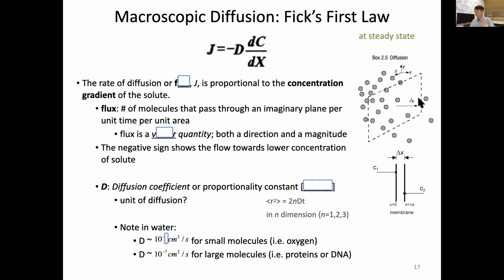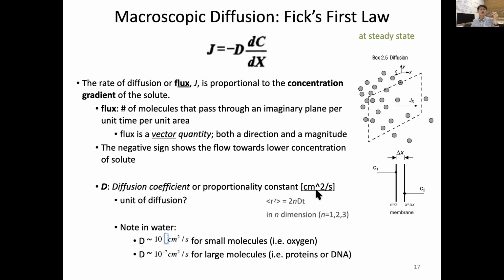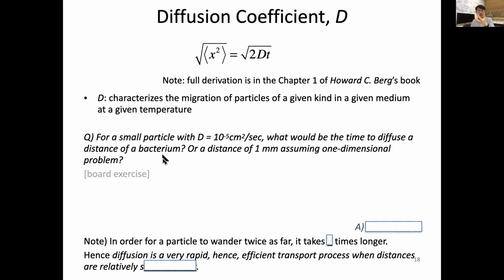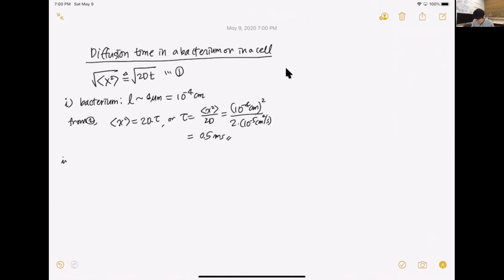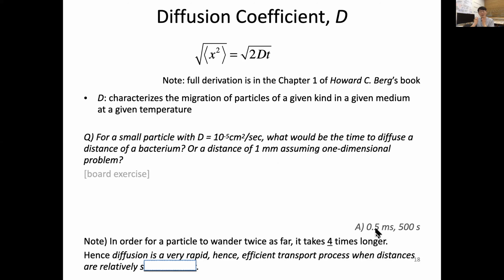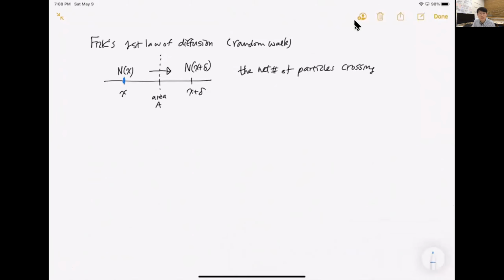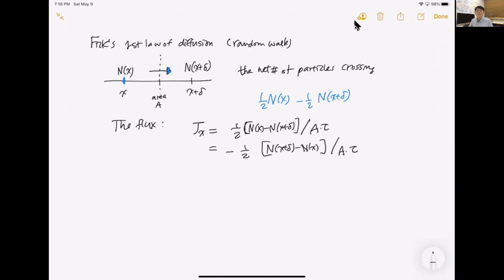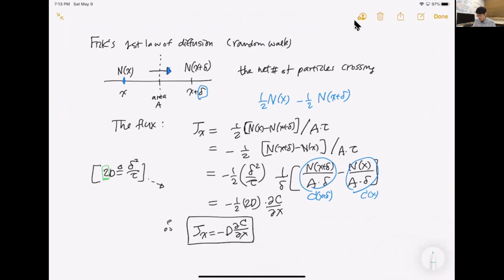7_4 Transport Phenomena: Fick 1st Law of Diffusion